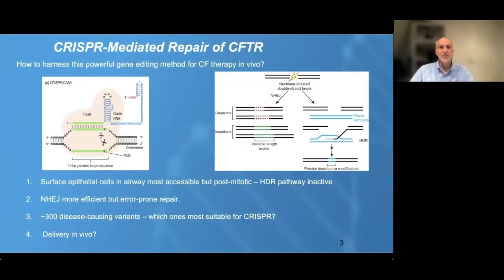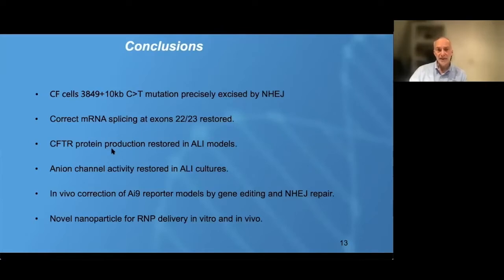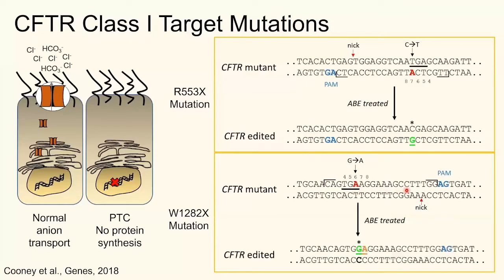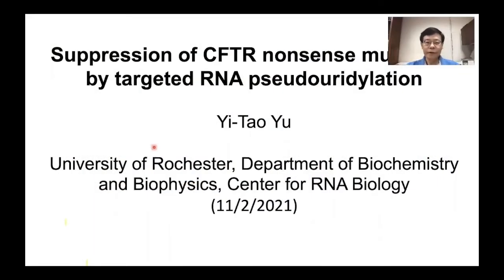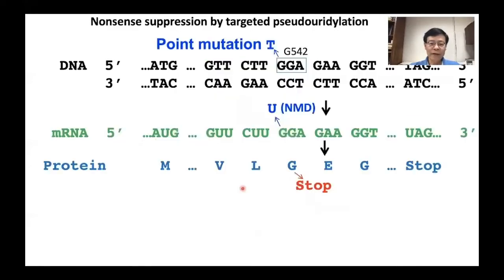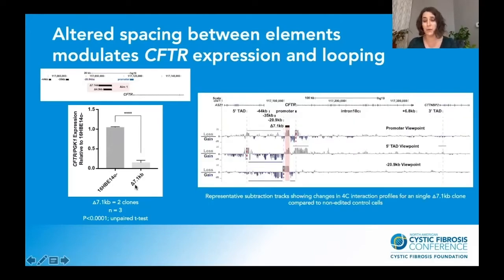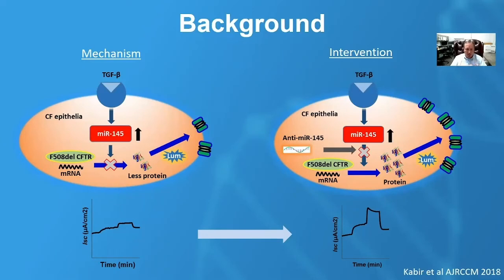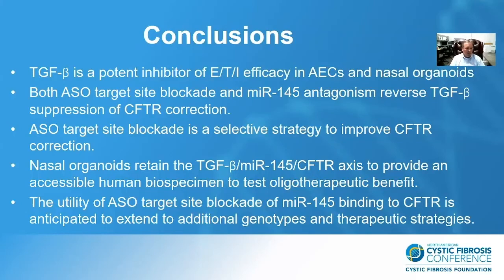NACFC 2021 | W22: Targeting CFTR DNA/RNA Repair for Rescue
Targeting the CFTR locus to precisely correct cystic fibrosis-causing variants in the CFTR gene is a powerful and exciting approach on the Path to a Cure. Recent advances in gene editing methodologies have opened diverse opportunities to rescue defective CFTR through altering the expression of CFTR mRNA and repairing the gene at the DNA level.

This workshop focuses on various approaches aimed at rescuing CFTR defects, particularly when associated with little to no CFTR protein expression, through targeting CFTR DNA. The session will highlight what strategies are currently available, what burdens exist/will be expected (targeting efficiency, delivery, etc), and what advances may be necessary to overcome current challenges.

We also discuss how we can utilize emerging gene-editing and gene therapy strategies to stabilize CFTR mRNA as well as to understand or control the transcriptional regulation of CFTR. As these emerging strategies advance into clinical trials, it is continually important to understand where we are, what challenges may lie ahead, and how to overcome new challenges to develop medicines for all people with CF.